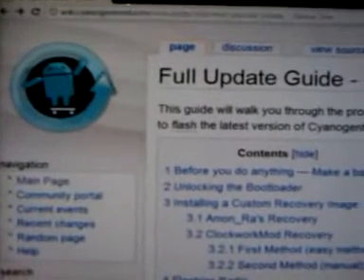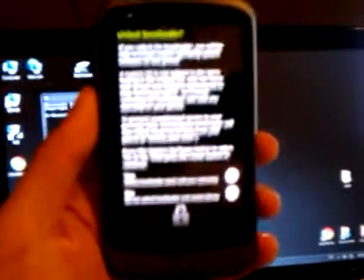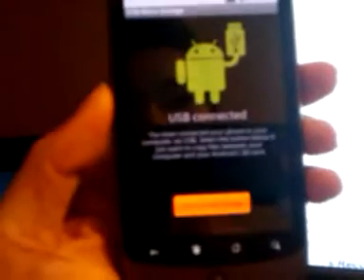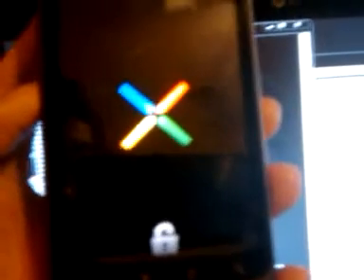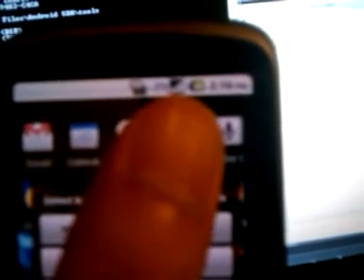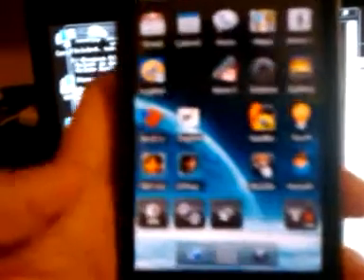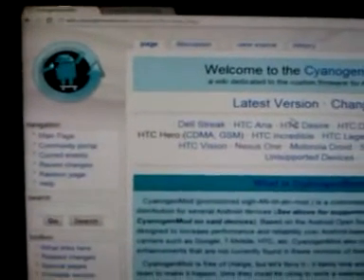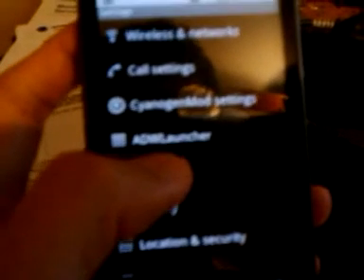2010-10-06 CyanogenMod Installation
Decided to squeeze in a CyanogenMod installation on my Nexus One phone - during a bit of free time I had today. Process was rather straight forward. Just follow the wiki page on CyanogenMod website and backup or phone data first.